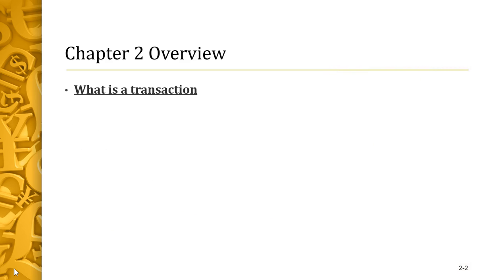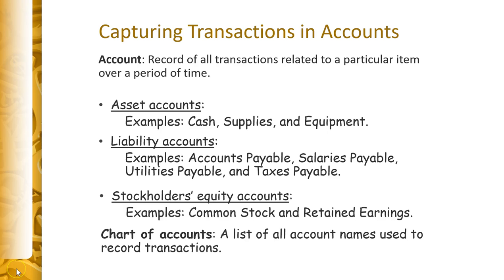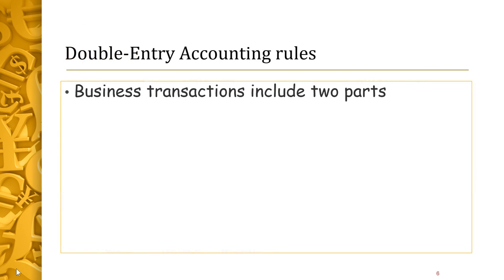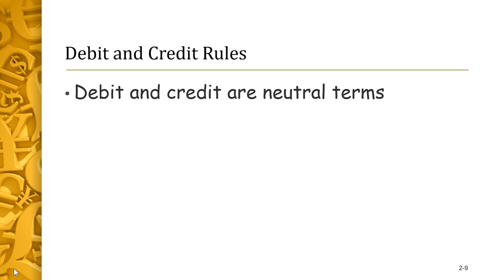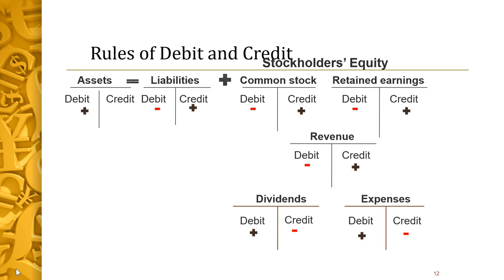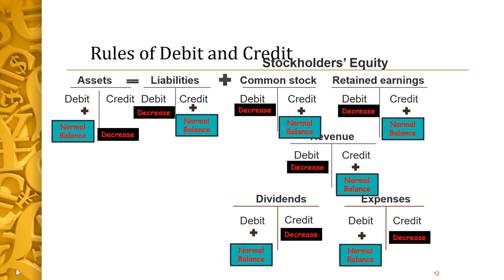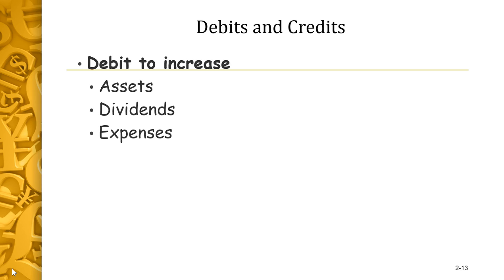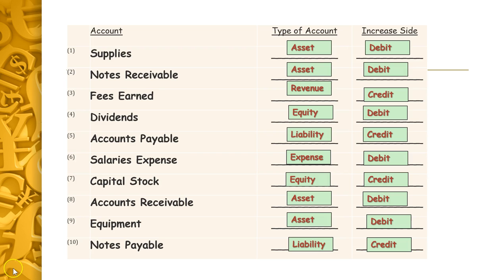Chp 2 Part 1 accounting formula debits credits